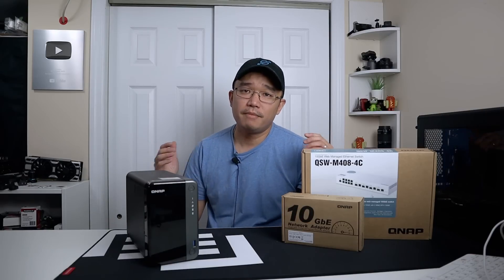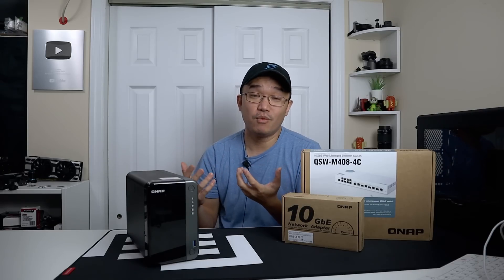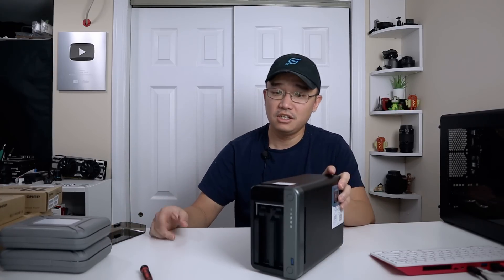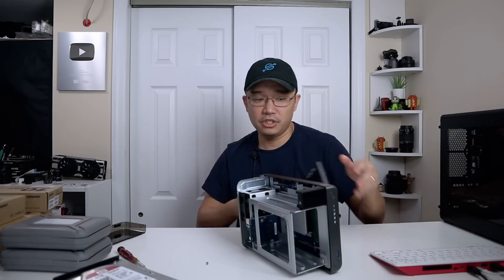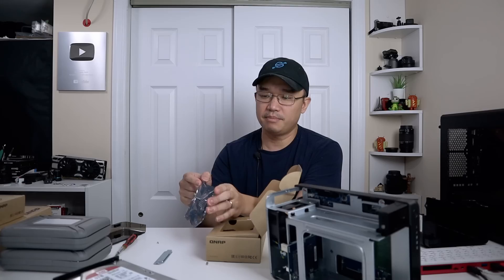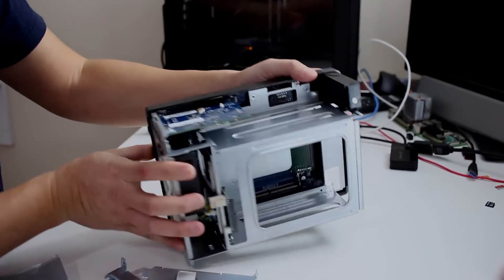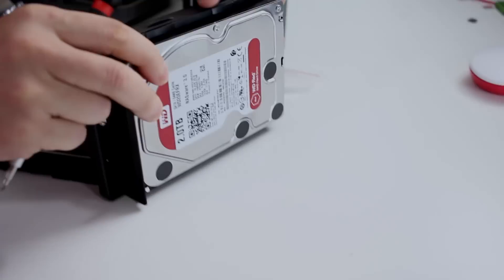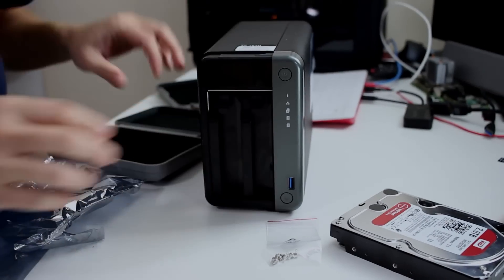10GBE QNAP TS-253D Upgrade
Upgrading the QNAP TS-253D NAS with New Hard Drives and 10GBE network adaptor for a future project! Thanks for the view!

○○○ LINKS ○○○

QNAP QXG-10G1T

QNAP QSW-M408-4C Managed Switch

QNAP TS-253D NAS

○○○ SHOP ○○○